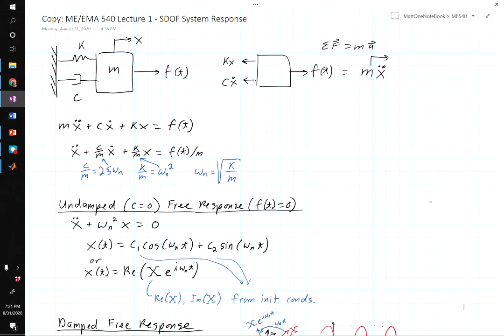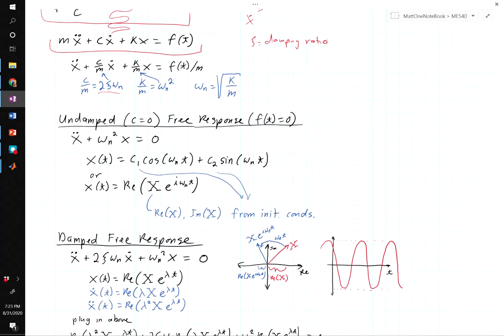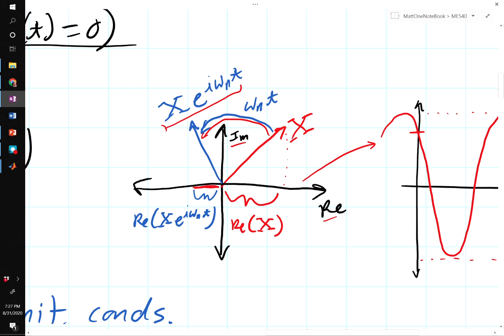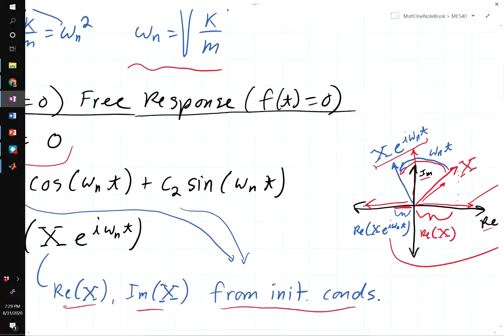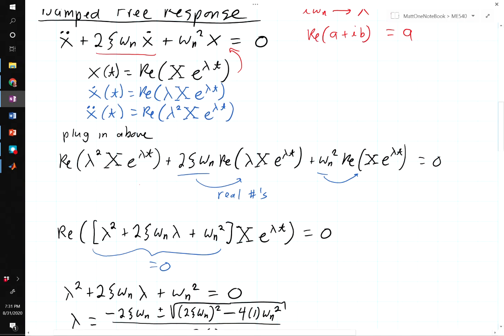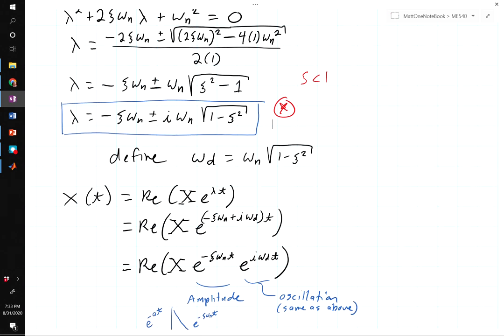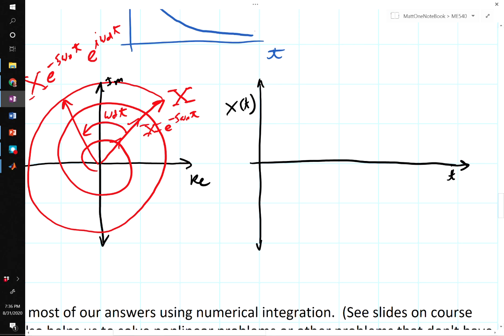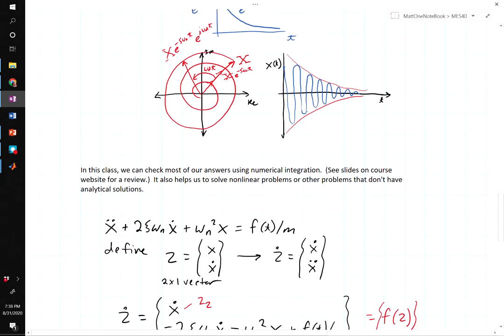ME/EMA 540 Mod01b SDOF Free Response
Quick Review of the analytical solutions for the free response of Single-Degree-of-Freedom (SDOF) systems.